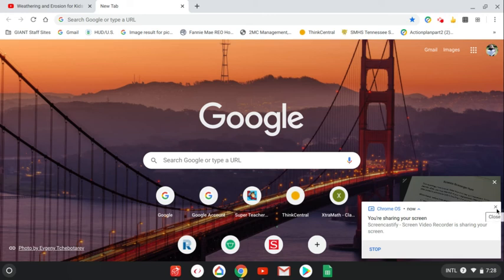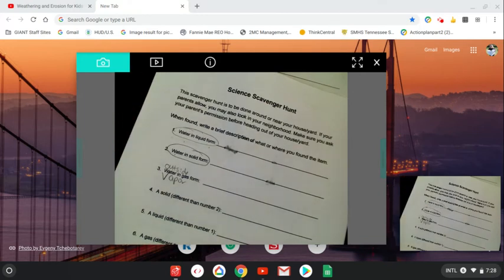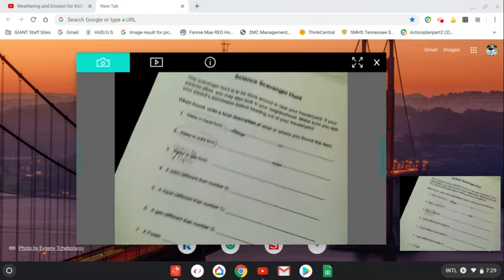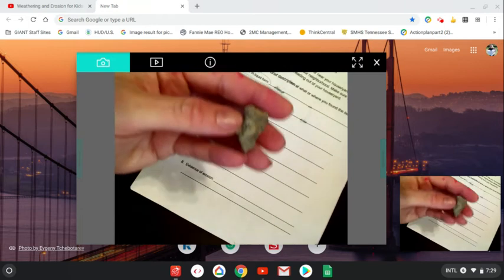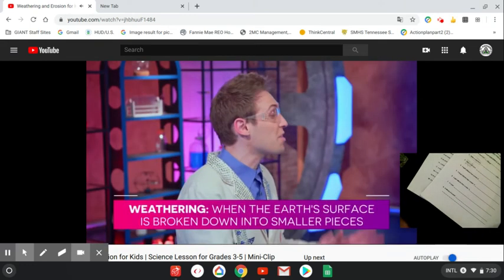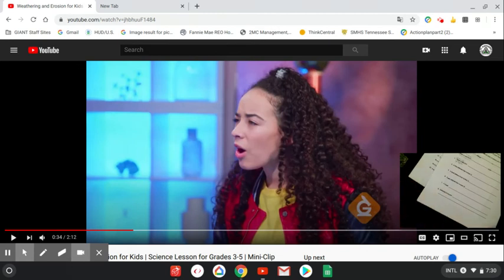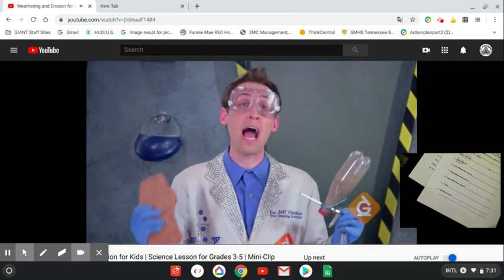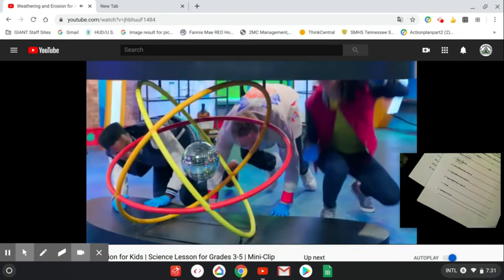Science Scavenger Hunt Part 1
4th Grade Science Scavenger Hunt Part 1